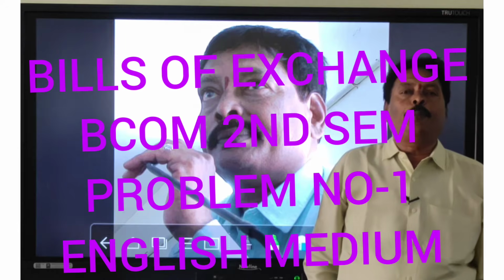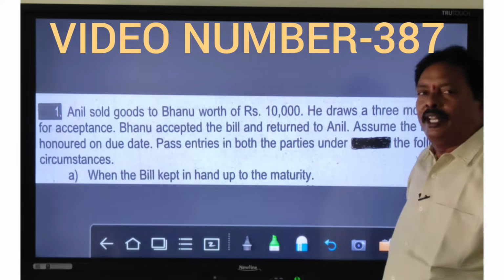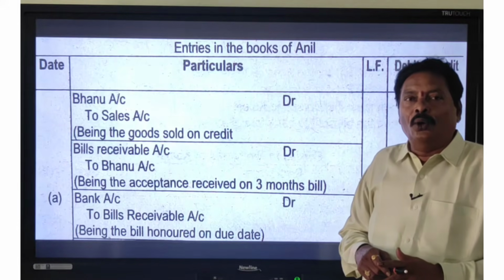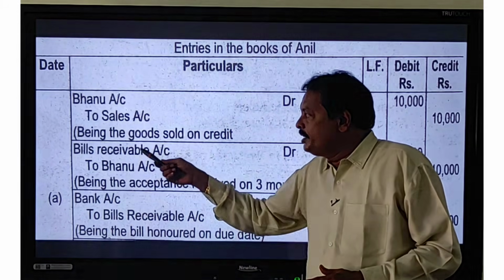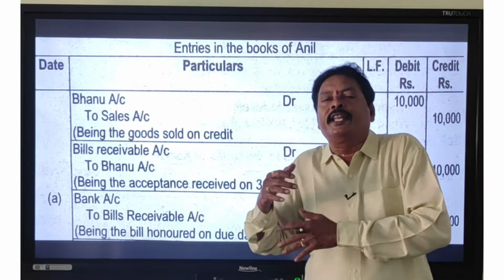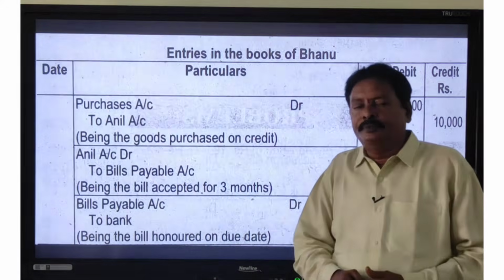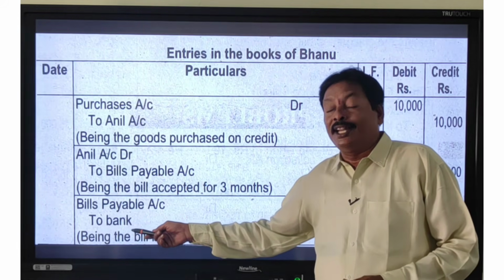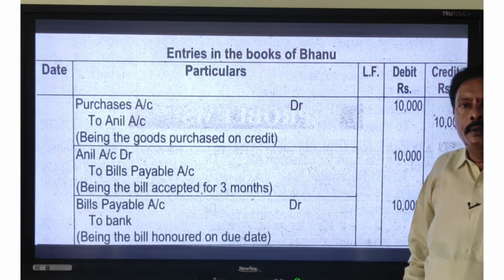BILLS OF EXCHANGE BCOM 2ND SEM FIRST MODEL #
SEE PLAYLIST FOR ALL SUBJECTS ACCOUNTING MADE EASY #